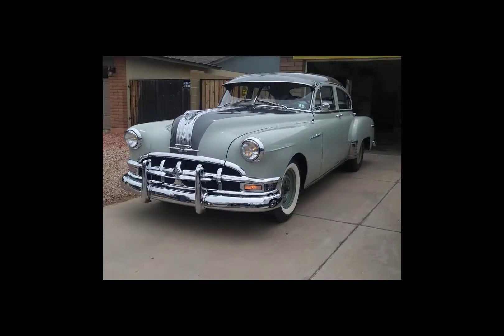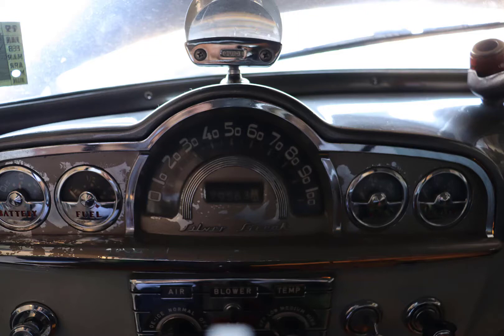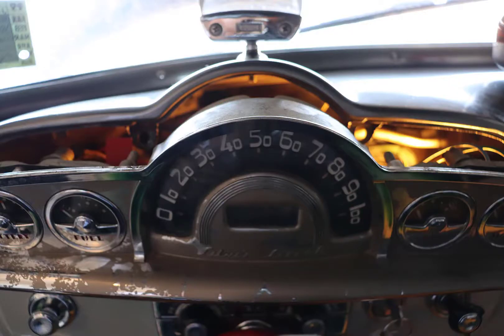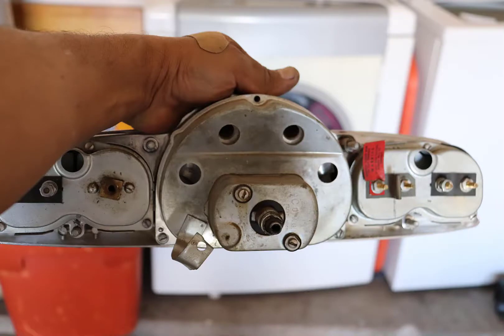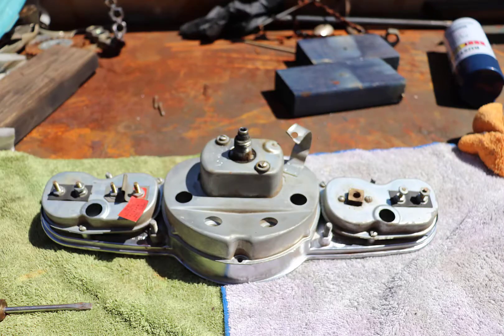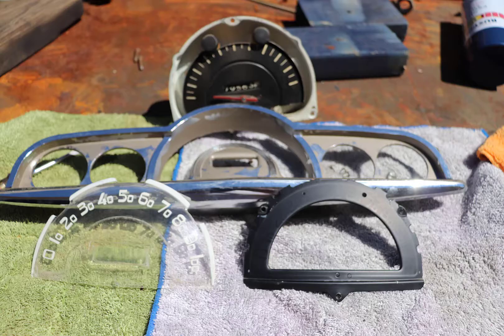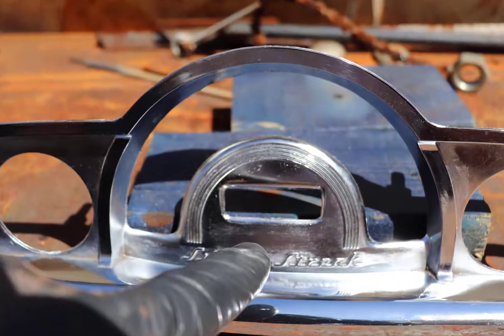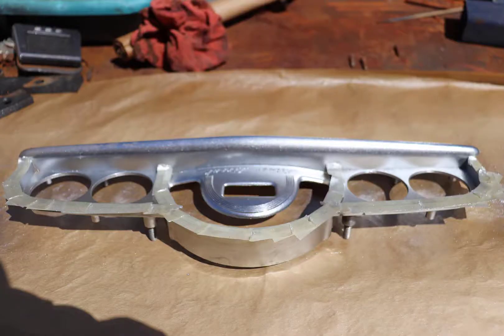HOW TO SPRAY PAINT THE INSTRUMENT PANEL ON A CLASSIC CAR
In this video I show you how I painting the instrument panel on a classic car. This specific car is a 1949 Pontiac. Spray painting the instrument panel on any other classic car from the 40"s and 50's is just as easy.
I will show you how to remove and disassemble the instrument panel and gauges.